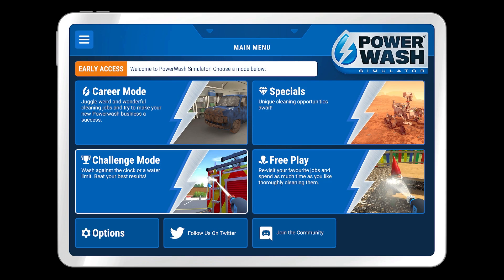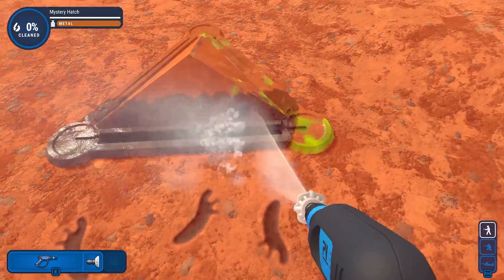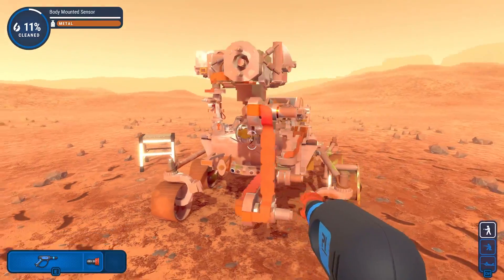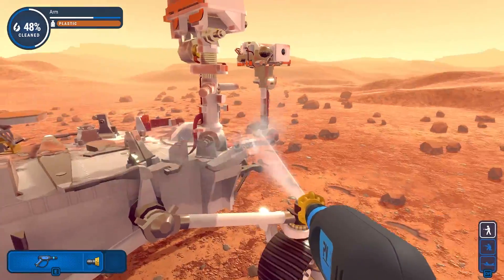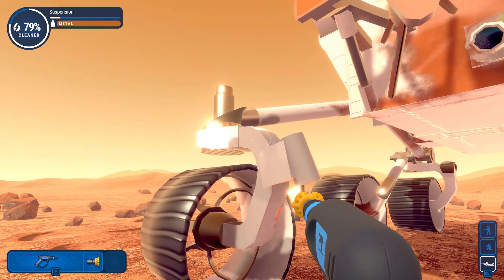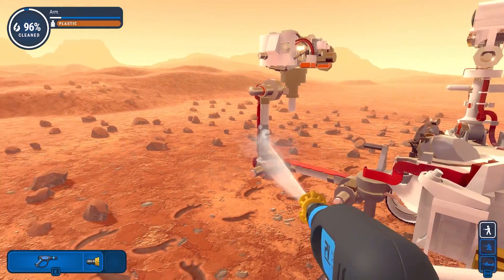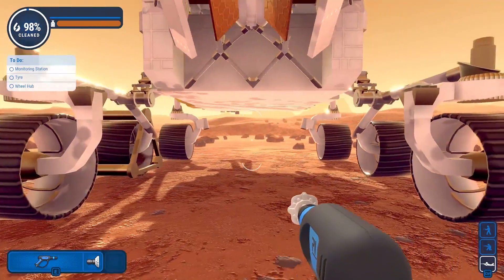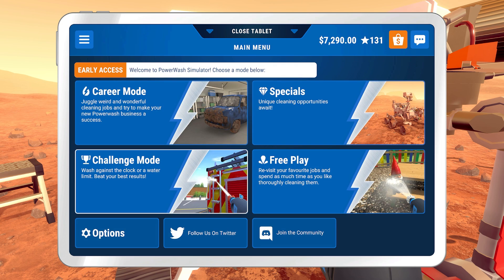One Sprayer to Clean Them All - PowerWash Simulator